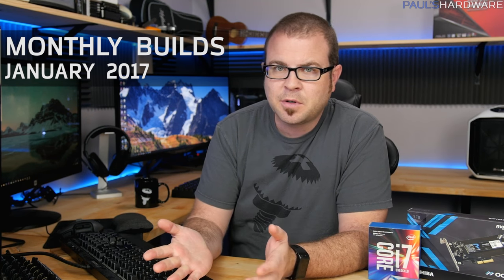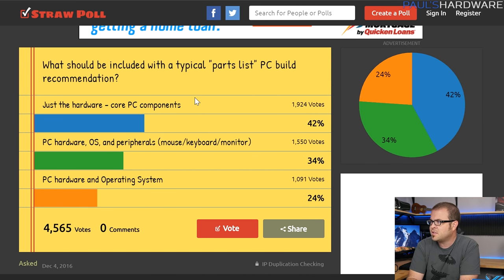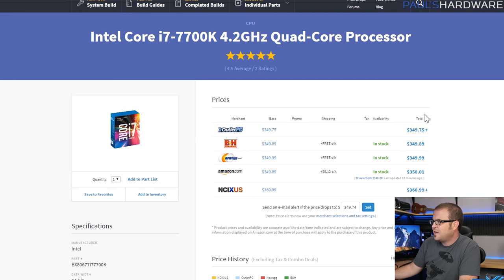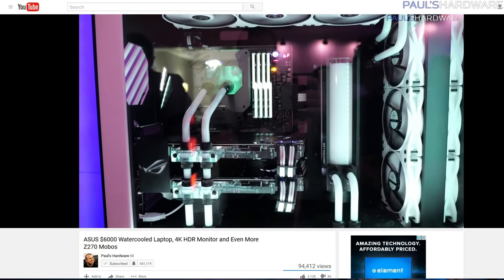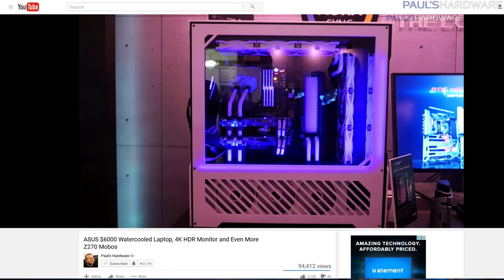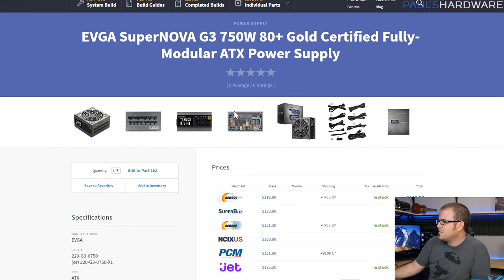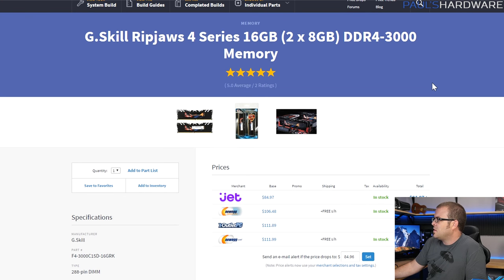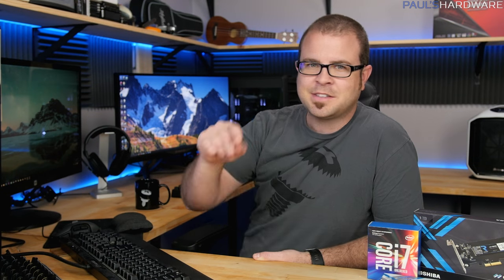Classy Kaby Lake RGB Gaming PCs! 7700K & 7600K - Jan 2017 Builds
Intel Core i7-7700K 4.2GHz Quad-Core CPU
Corsair H100i v2 Liquid CPU Cooler
Asus MAXIMUS IX HERO LGA1151 Motherboard
G.Skill TridentZ 32GB (4 x 8GB) DDR4-3200 Memory
OCZ TRION 150 480GB 2.5" Solid State Drive
OCZ RD400 1TB M.2-2280 Solid State Drive
Asus GeForce GTX 1080 8GB ROG STRIX Video Card
Phanteks Enthoo Evolv ATX Glass Mid Tower Case
EVGA SuperNOVA G3 750W 80+ Gold Fully-Modular PSU

Intel Core i5-7600K 3.8GHz Quad-Core CPU
CRYORIG H7 CPU Cooler
Asus STRIX Z270-E Motherboard
G.Skill Ripjaws 4 16GB (2 x 8GB) DDR4-3000 Memory
Asus GeForce GTX 1070 8GB ROG STRIX Video Card
Phanteks ECLIPSE P400 ATX Mid Tower Case
EVGA 650 GQ 650W 80+ Gold Power Supply